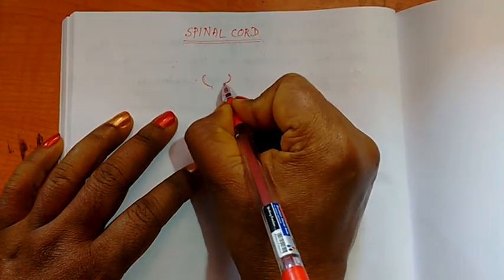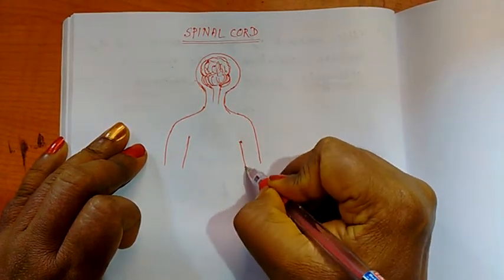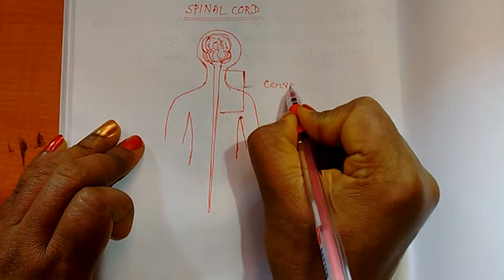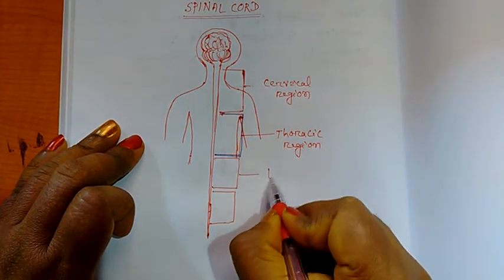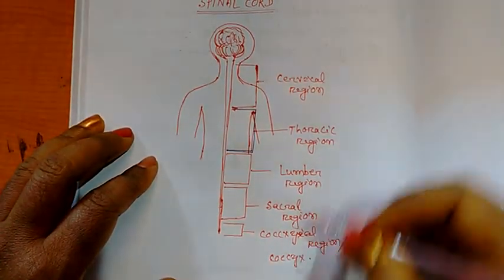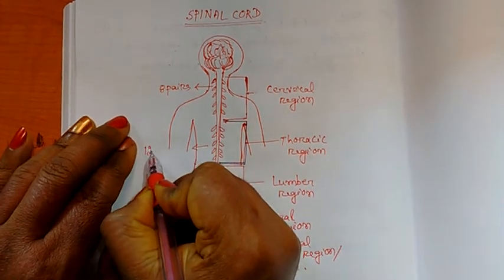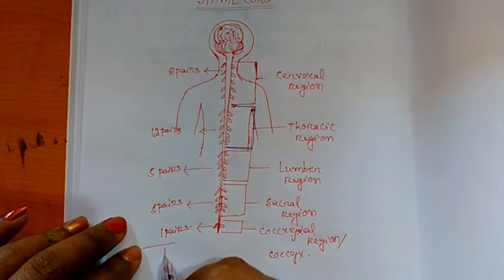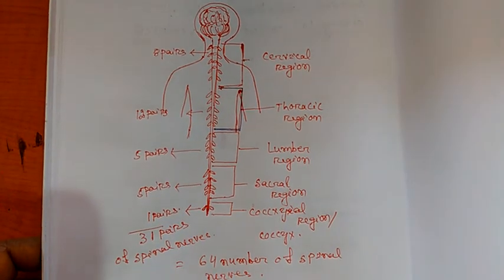Spinal cord of human class 11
Spinal cord for class 11 students..